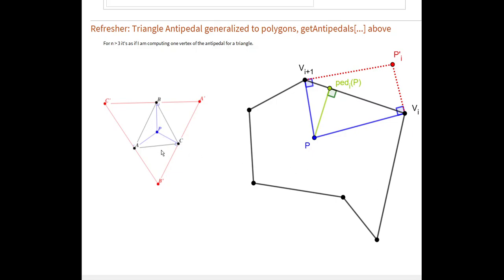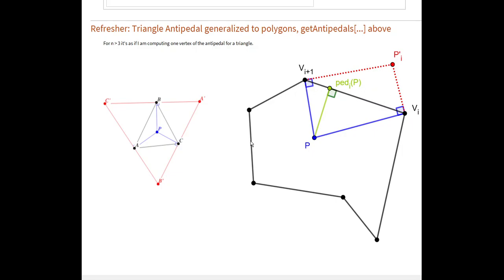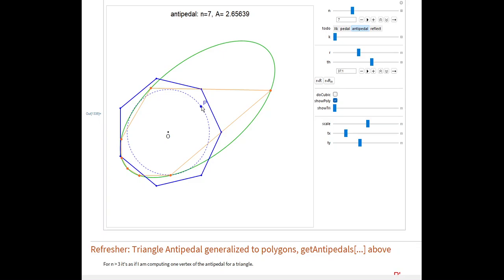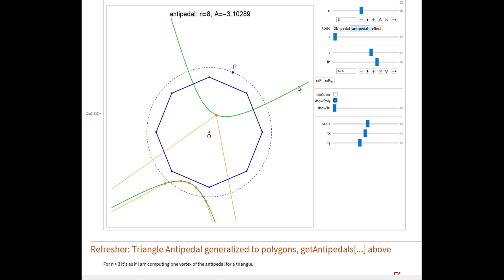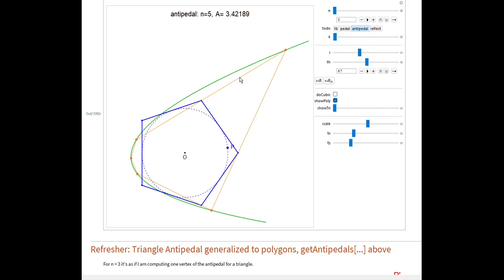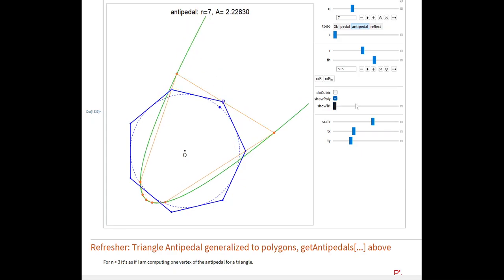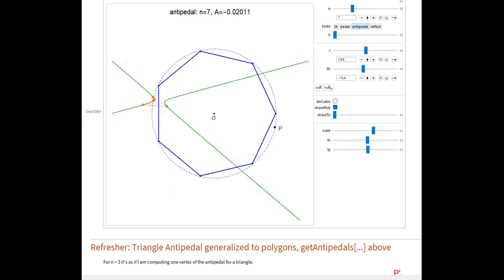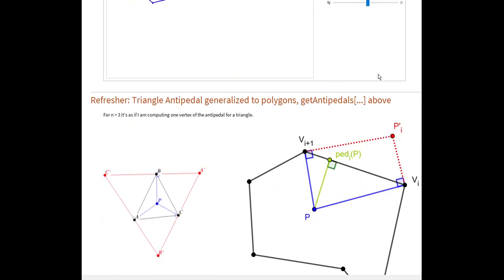Regular n-fans I: the antipedal conic of a fixed point P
Take a regular n-gon centered on O, vertices V(i), i=1,...n, and a fixed point P. Let the ith vertex V'(i) of the P-antipedal polygon be obtained by intersecting the line through V(i) and perpendicular to P-V(i), with the line through V(i+1) and perp. to P-V(i+1). For triangles, such a construction would yield the P-antipedal triangle  [1].

The video shows that for any P and n≥5, the V'(i) lie on a conic K, whose major axis is PO. Furthermore:

1) If P is on the circumcircle of the n-gon, all the V'(i) degenerate to the reflection of P upon O, and K is undefined.

2) If P is on the incircle of the n-gon, K is a parabola with axis of symmetry PO.

3) As P glides along a circle centered on O, the eccentricity of K is invariant, i.e., the conic rigidly rotates about O.